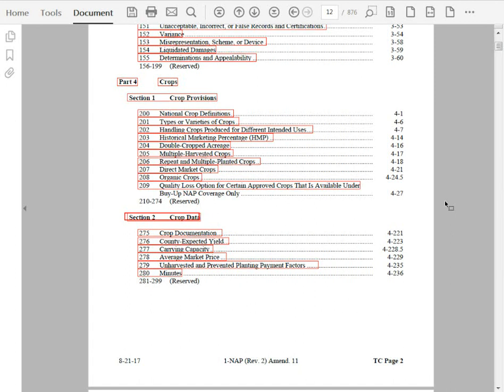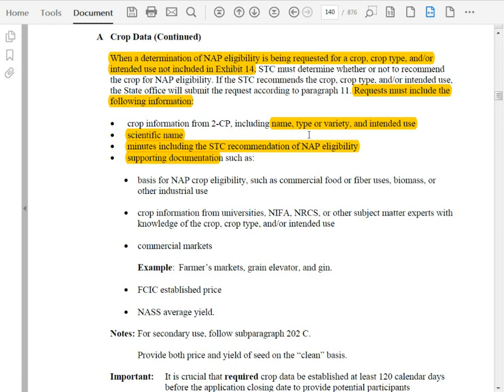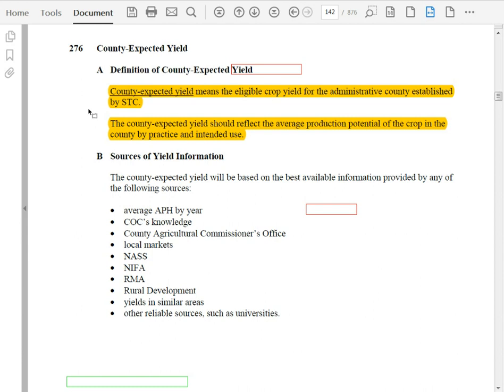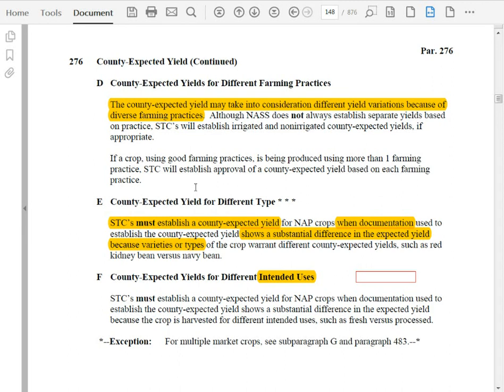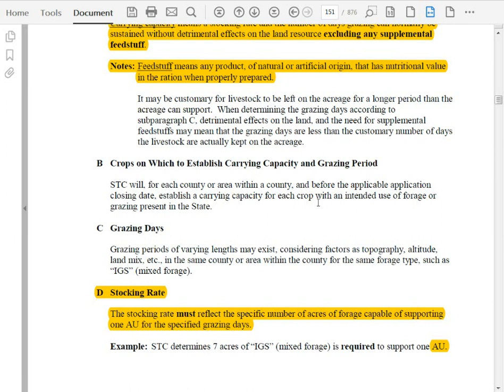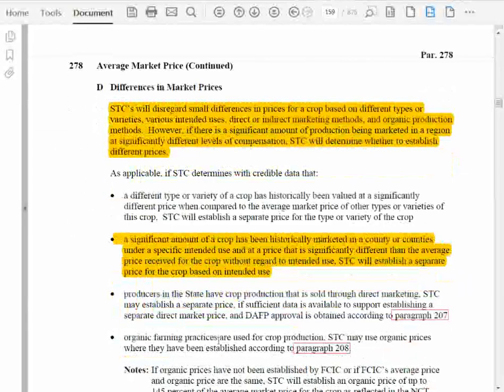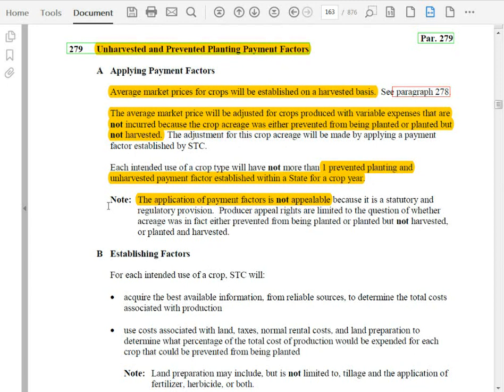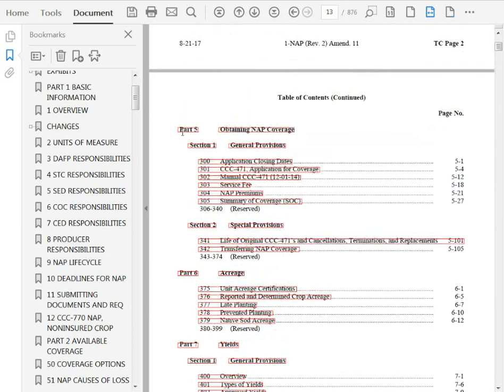NAP Handbook Training Video 5 Part 4 2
Part 4 - Crops
Section 2 - Crop Data
- Crop Documentation
- County-Expected Yield
- Average Market Price
- Harvested and Prevented Planting Payment Factors
- Minutes